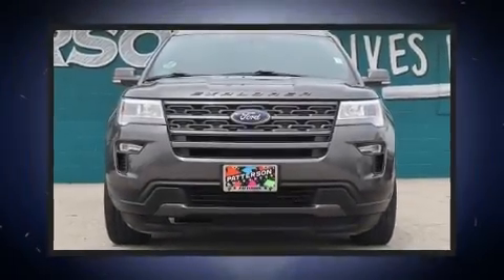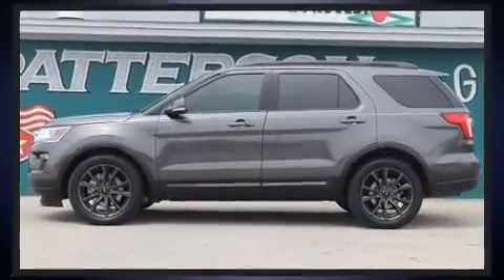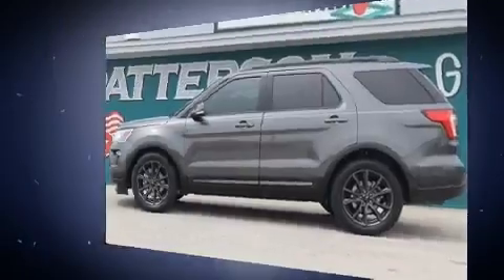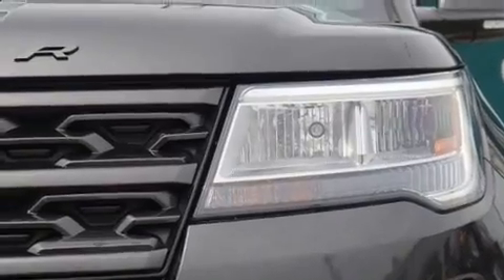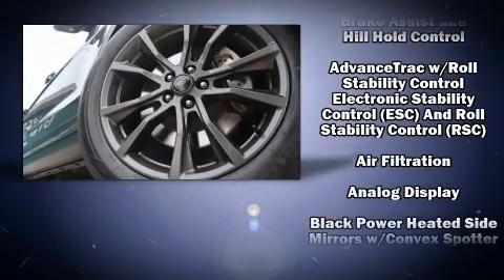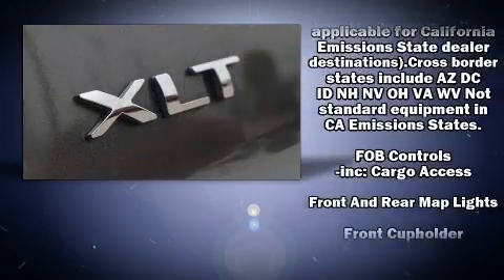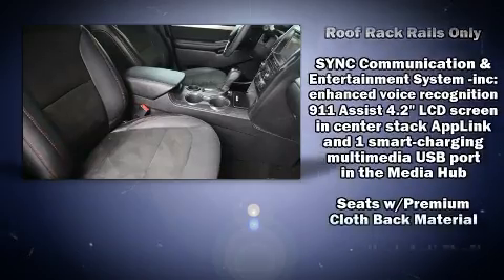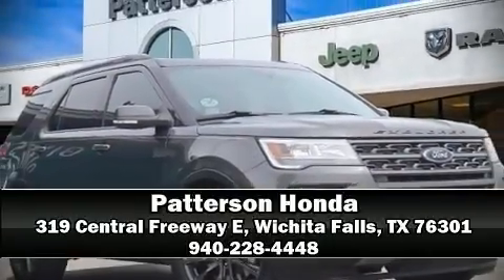2018 Ford Explorer XLT in Wichita Falls, TX 76301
Patterson Honda
319 Central Freeway E

You can expect a lot from the 2018 Ford Explorer. Smooth gearshifts are achieved thanks to the 3.5 liter 6 cylinder engine, providing a spirited, yet composed ride and drive. A wealth of standard features means that you no longer have to sacrifice. Like power windows, mirrors, and seats, delay-off headlights, 1-touch window functionality, variably intermittent wipers, tilt and telescoping steering wheel, heated door mirrors, an overhead console, and much more. Third row seats provide an even greater maximum passenger capacity. Ford ensures the safety and security of its passengers with equipment such as: dual front impact airbags with occupant sensing airbag, front side impact airbags, traction control, brake assist, a panic alarm, an emergency communication system, and 4 wheel disc brakes with ABS. Various mechanical systems are monitored by electronic stability control, keeping you on your intended path. A Carfax history report indicates just one previous owner. We pride ourselves on providing excellent customer service. Stop by our dealership or give us a call for more information.